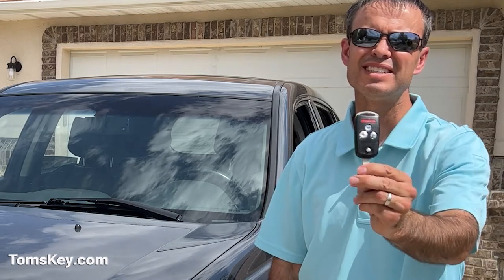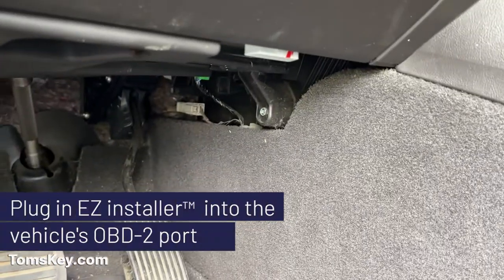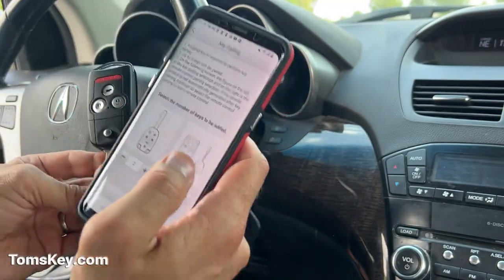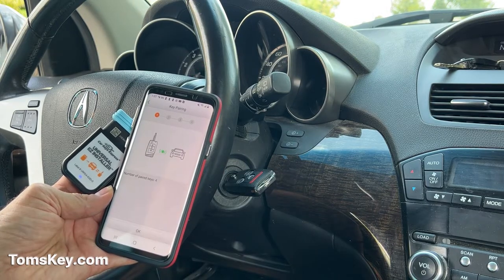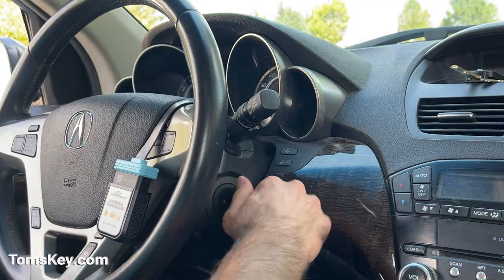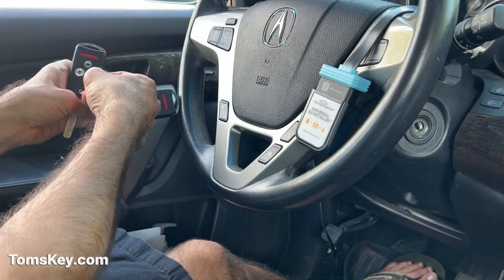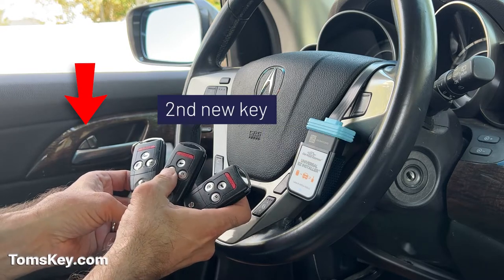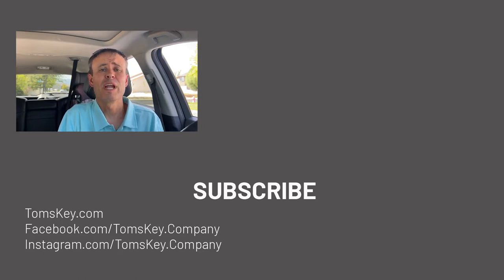Easiest way to make a spare key for Acura MDX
Need additional keys for your Acura vehicle?  Tom's Key Company has the best way to get a new spare key for your Acura vehicle!  You don't even need to leave your driveway.  Guaranteed to work or your money back!

This video demonstrates on a 2012 Acura MDX. This remote flip key will work on vehicles equipped with turn-the-key ignition and a standard keyless entry system.

Lost all your keys? That’s a bummer. But, we have a solution for you. We have arranged a
special discount to have our partner come help you.

We also have solutions for many other vehicle brands including GMC, Chevy, Nissan, Infiniti, Toyota, Dodge, Jeep, Chrysler, Lexus, GM, Chevrolet, Buick, Cadillac, and more.

.463